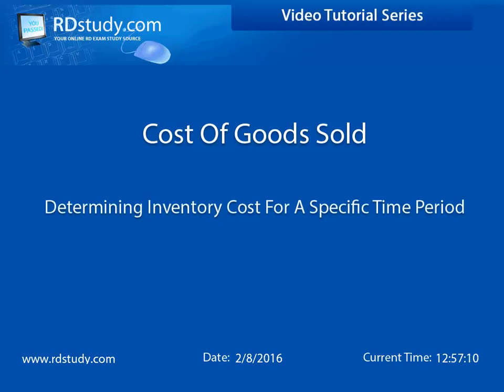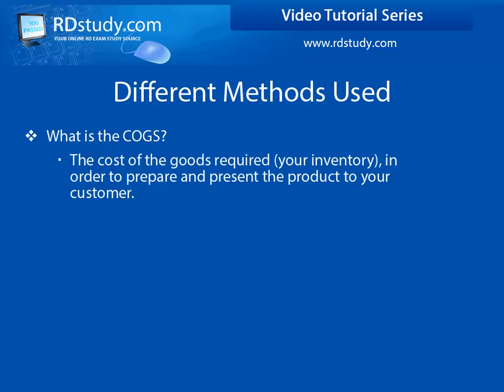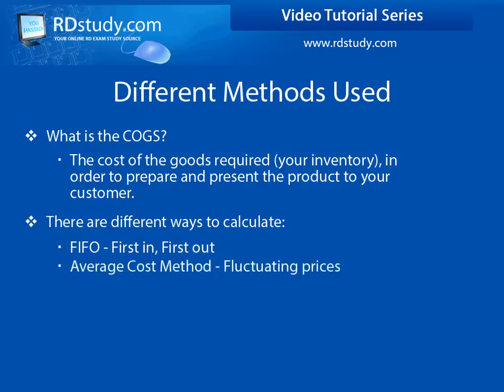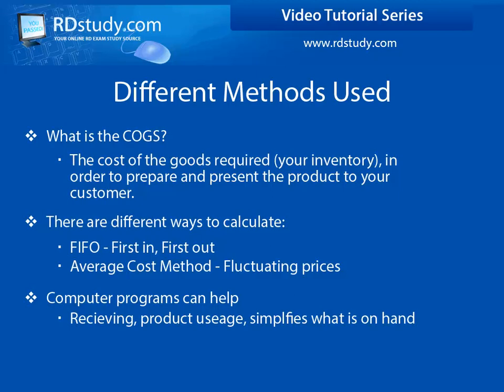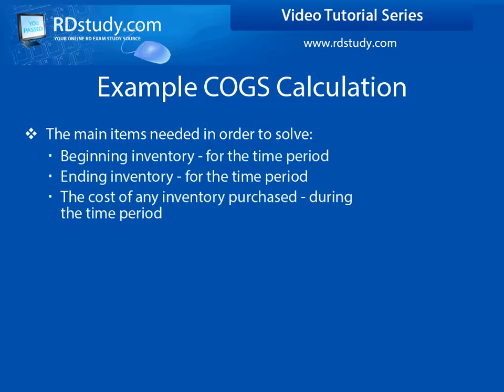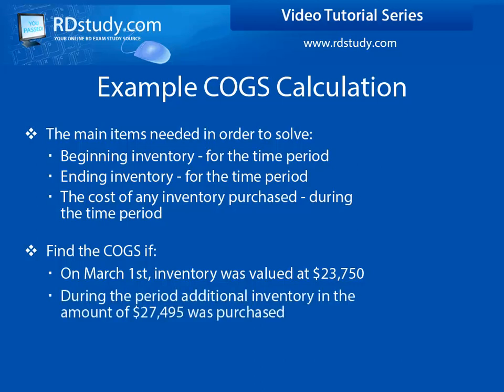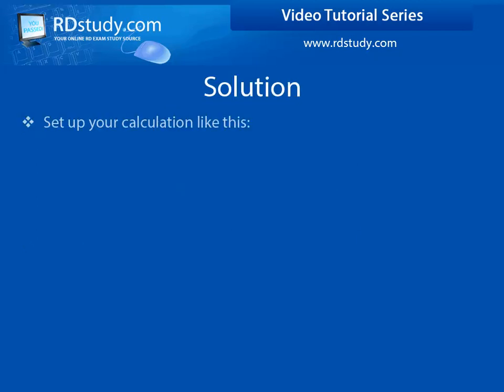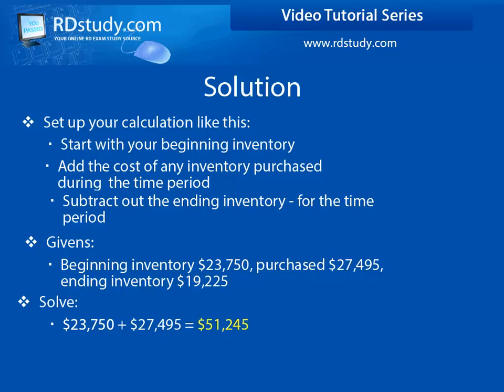Management: Cost of Good Sold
Explains the concept of cost of goods sold